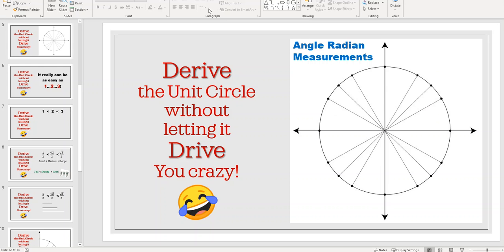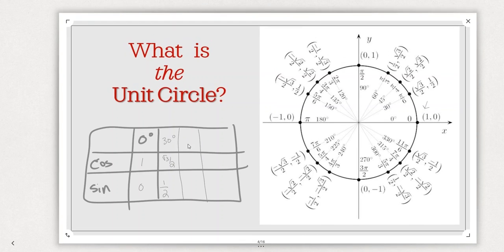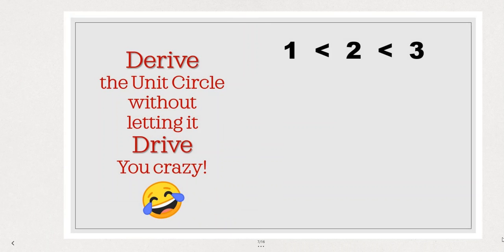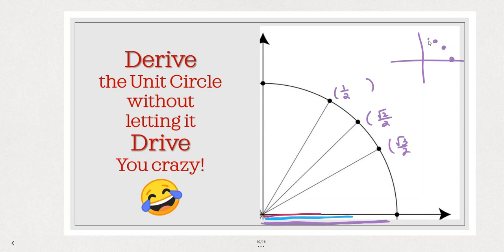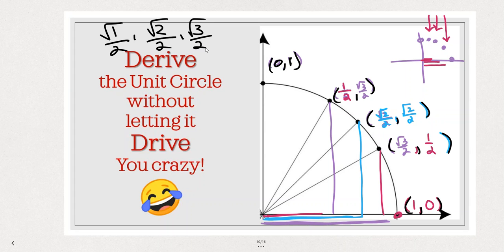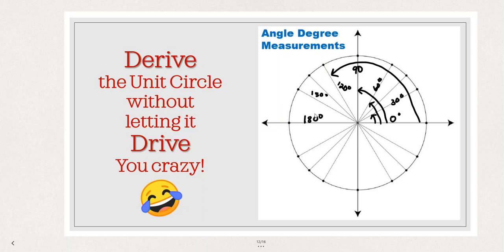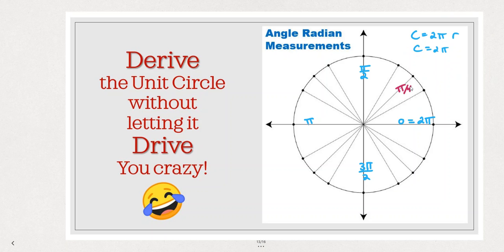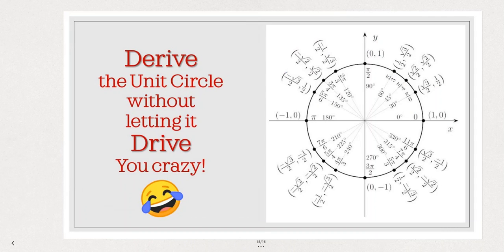Unit Circle is as easy as 1, 2, 3!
This video will demonstrate that the Unit Circle is as easy as 1, 2, 3.  First, we will look at what the unit circle is, next we will examine how to use it, and finally, how to Derive it without letting it DRIVE YOU CRAZY!